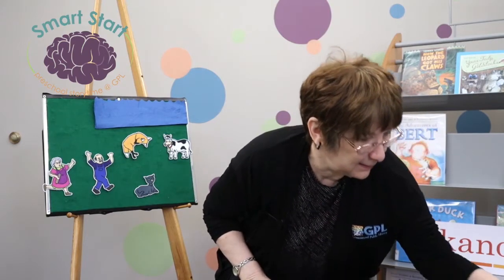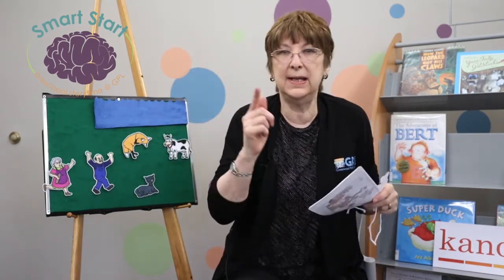Smart Start Storytime | Letter G: The Gingerbread Man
Join Miss Anne and Scruffy for exciting books, stories, finger plays, and songs! For children ages 3-5 years. This episode, as a part of our Spring 2021 virtual storytime series, Miss Anne is sharing a retelling of The Gingerbread Man.